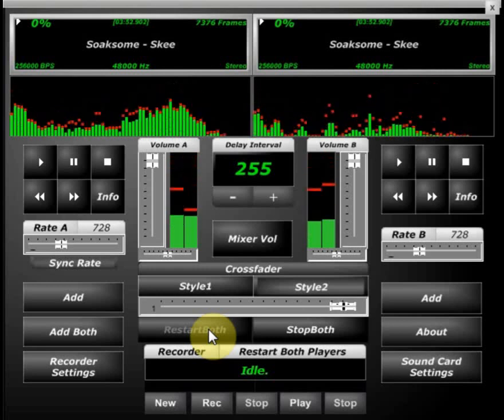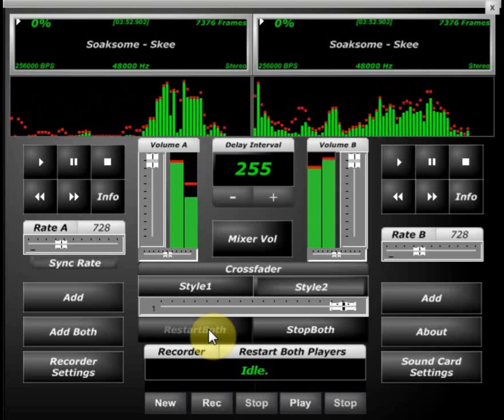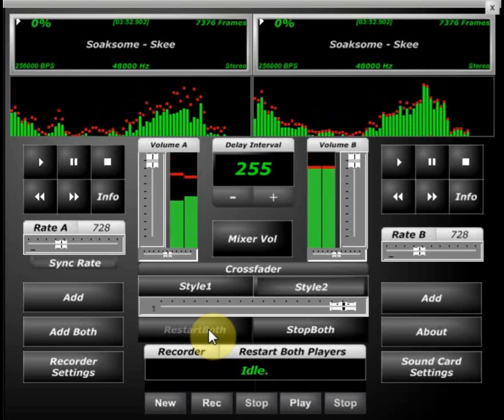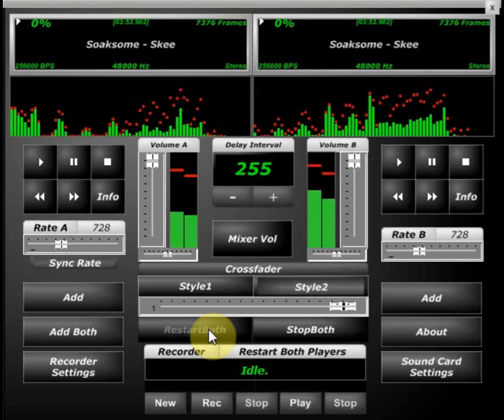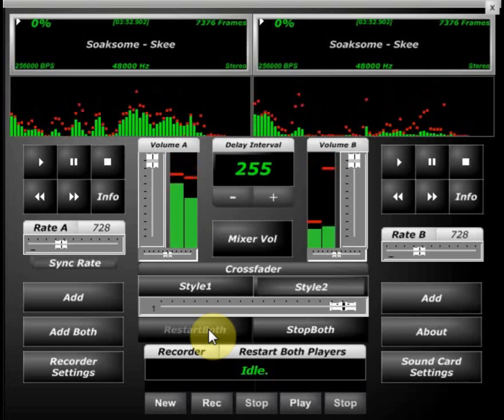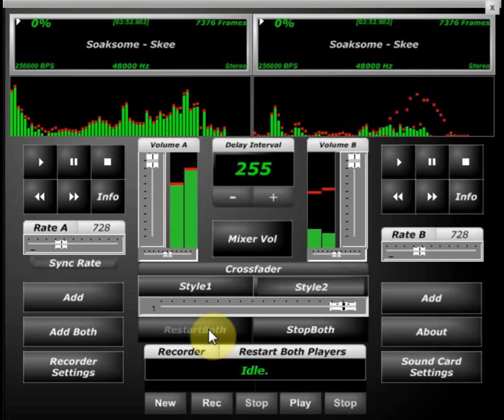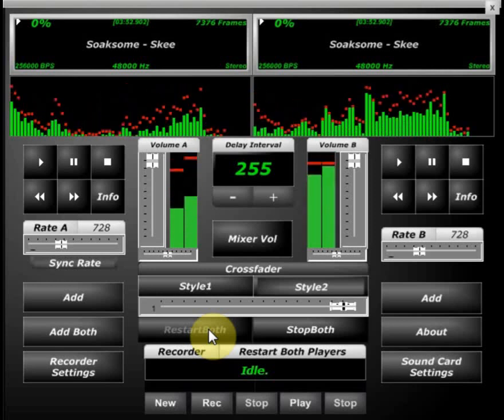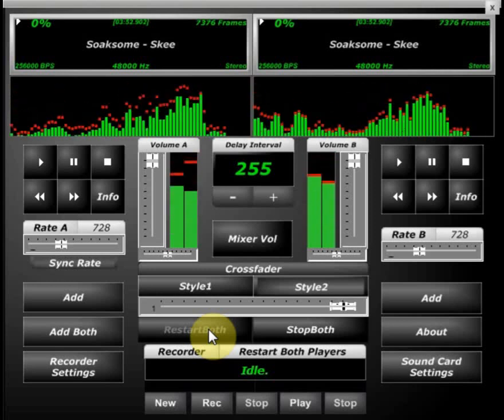Soaksome ft Skee Screwed & Chopped